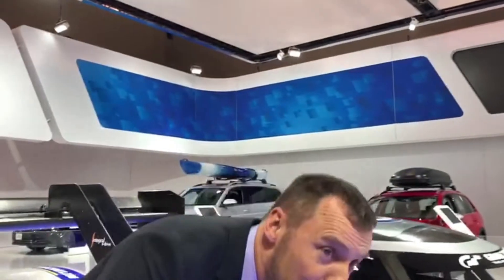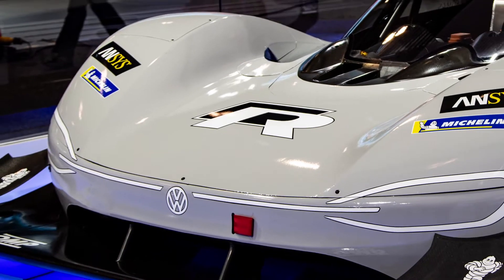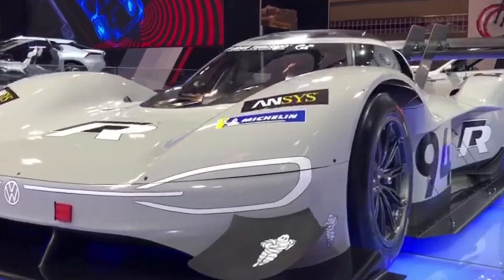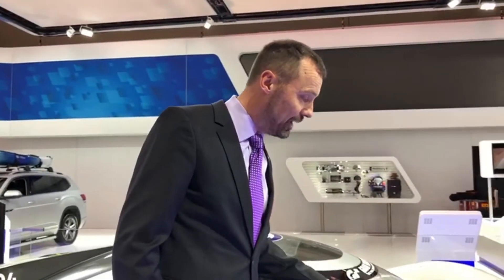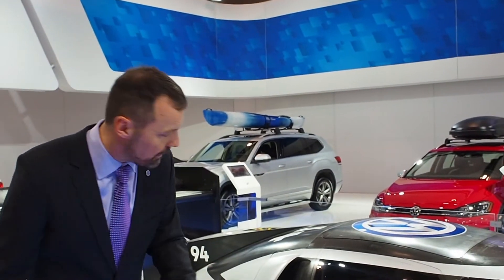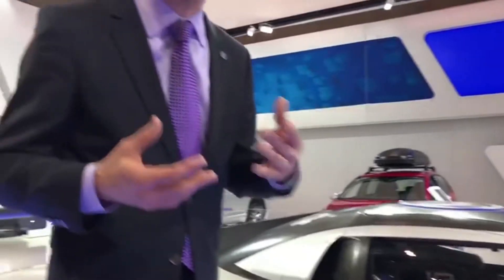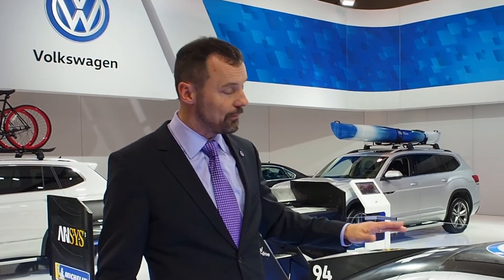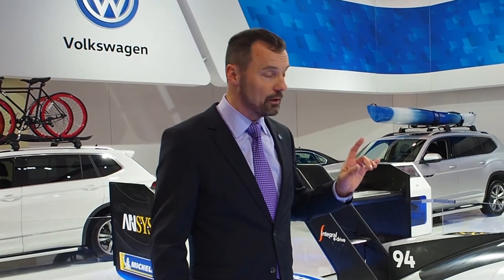CIAS 2019 | Volkswagen ID. R - Walk Through | Volkswagen Canada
The Volkswagen ID. R is a fully electric vehicle prototype designed specifically for competing in motorsport events. It is the first electric racing car designed by Volkswagen. Check it out in person at the Toronto Autoshow, in town until February 24.

to find out more about Volkswagen ID. R.